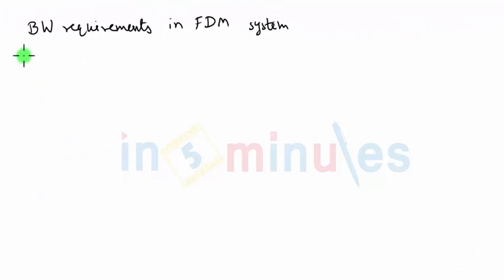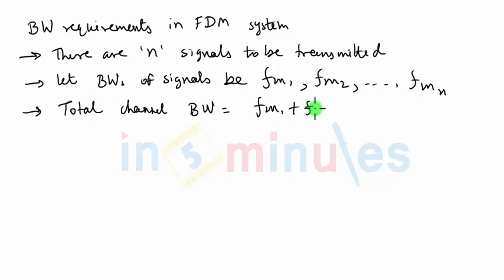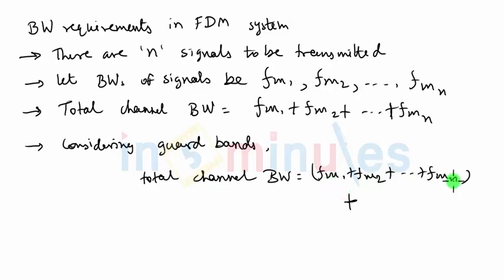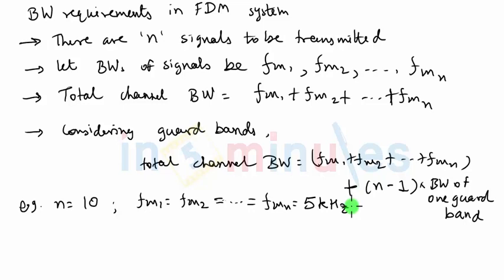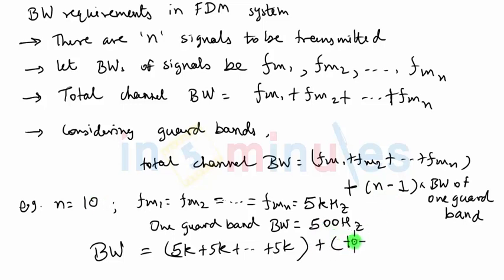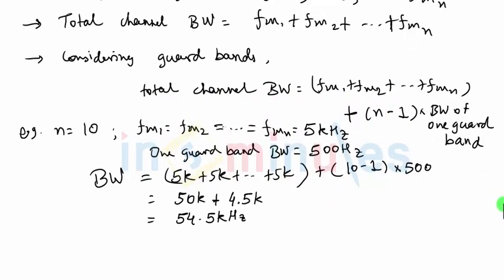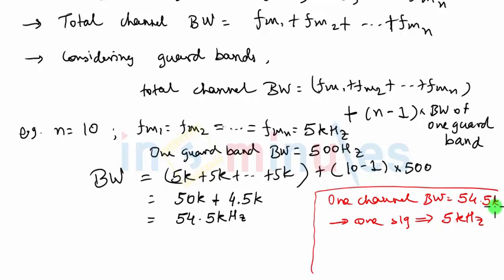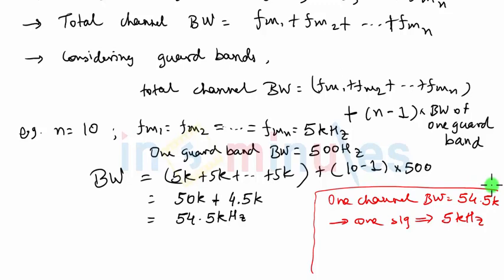Module6_Vid_35_Pulse Modulation and Demodulation_FDM (Part 5)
Module Name - FDM (Part 5)

It covers the second type of multiplexgin which is called frequency multiplexing in which available frequency range is divided in frequency slots and each slot is assigned to one signal for its transmission